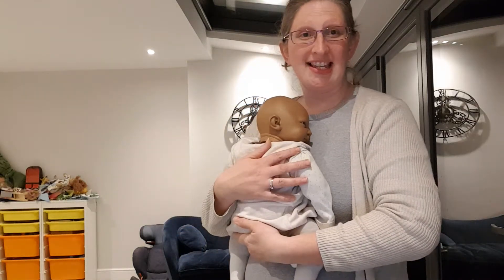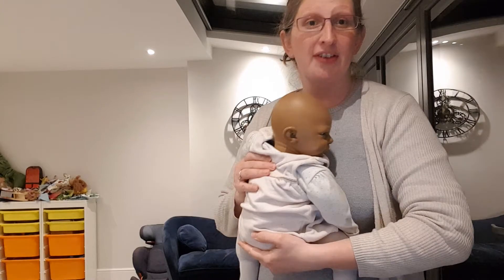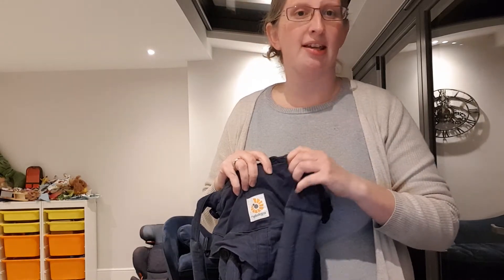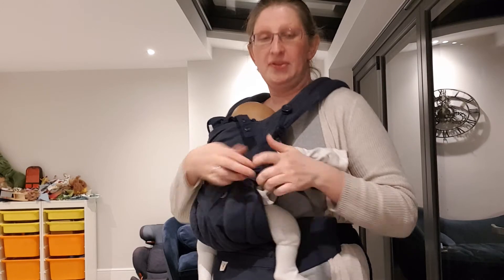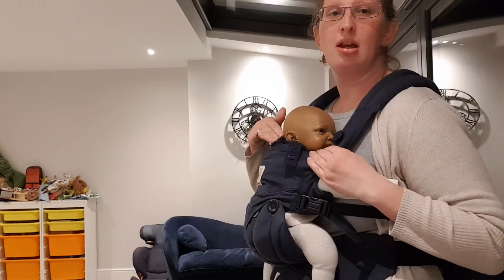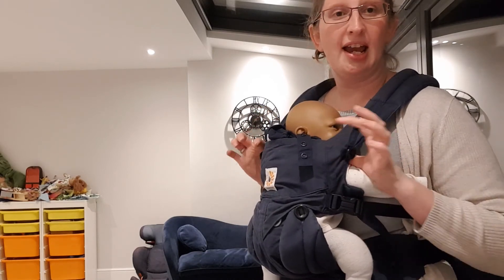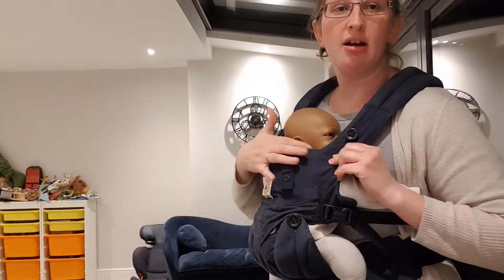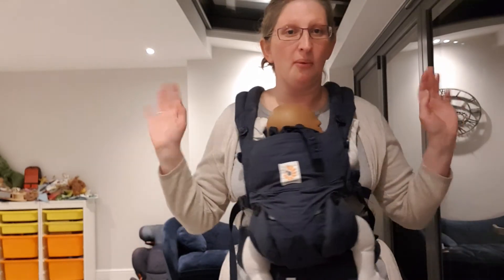How to carry a newborn in an Ergobaby Omni 360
In this video I demonstrate what to do if your buckle carrier appears too long for your baby. How to adjust the panel to get a better fit. I demonstrate this with an Ergo Omni 360 and the same method will work will many other buckle carrier brands too.